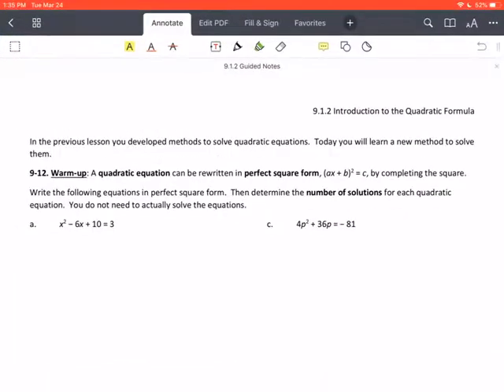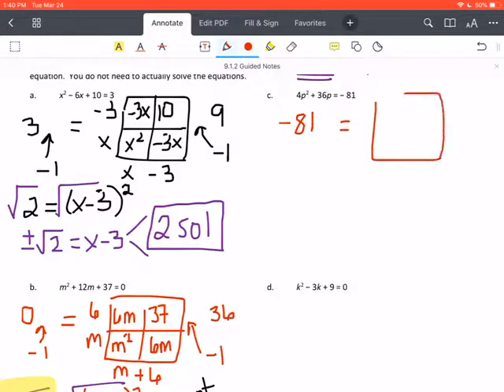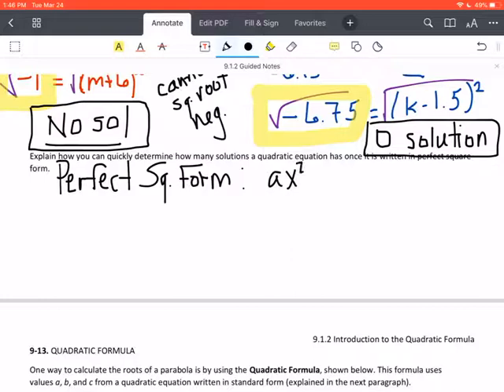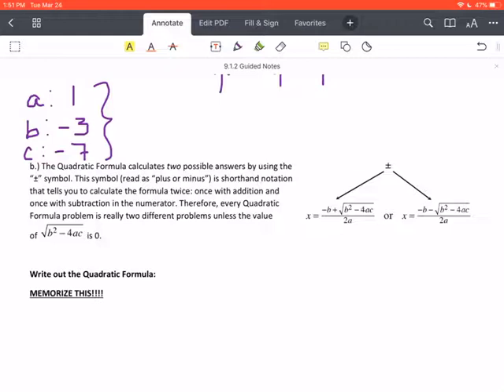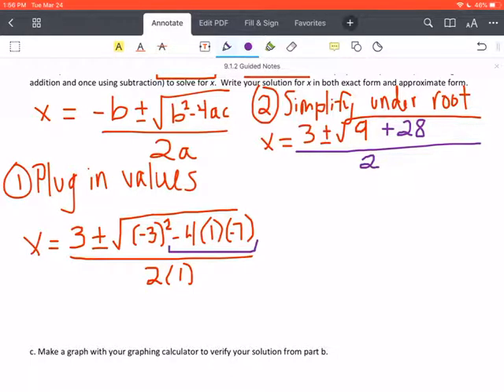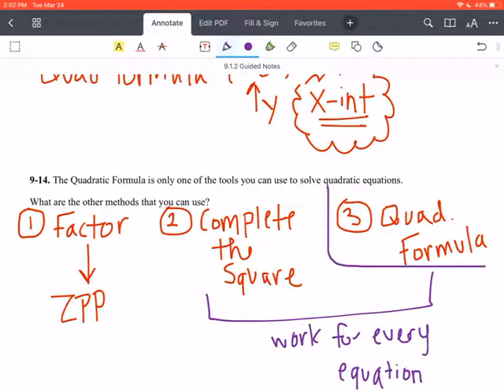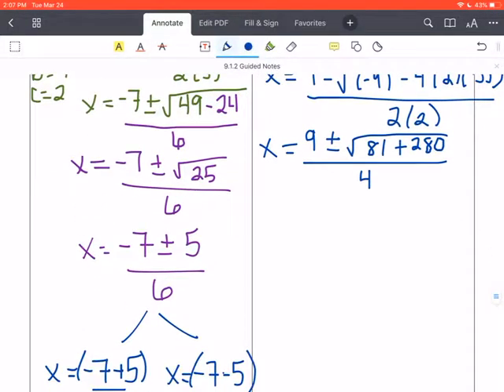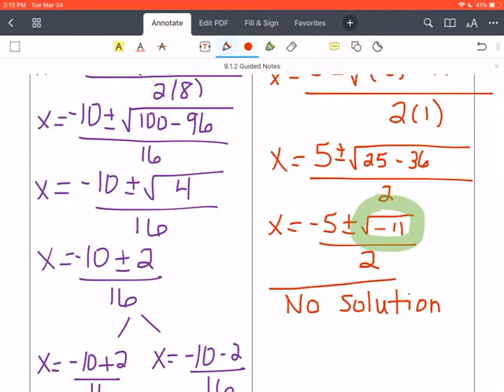9.1.2 Introduction to the Quadratic Formula